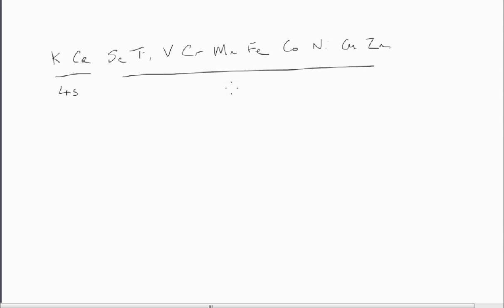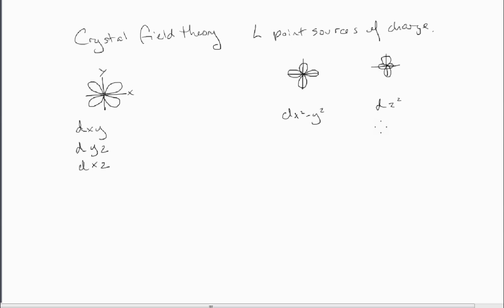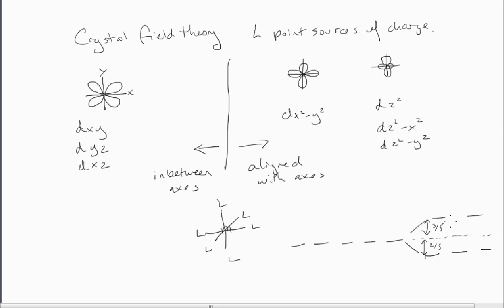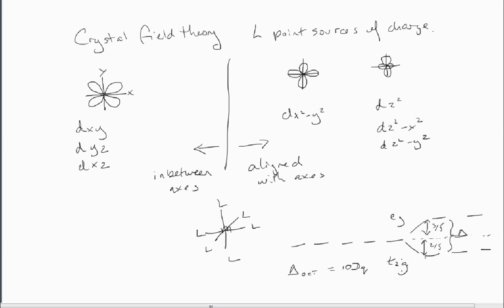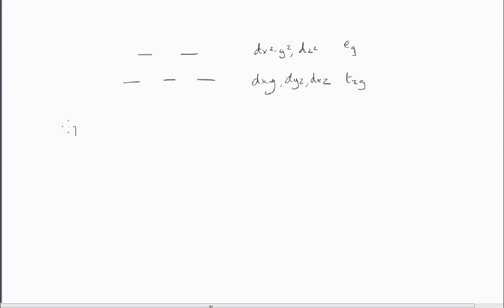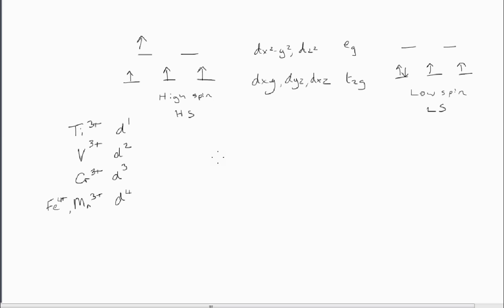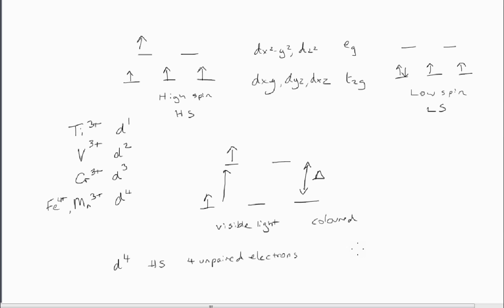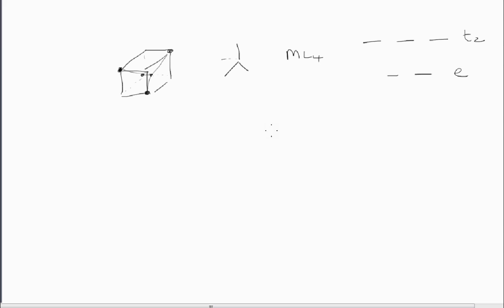Transition metals, magnetism & colour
This video describes the bonding theory linking colour and magnetism at the early undergraduate level.